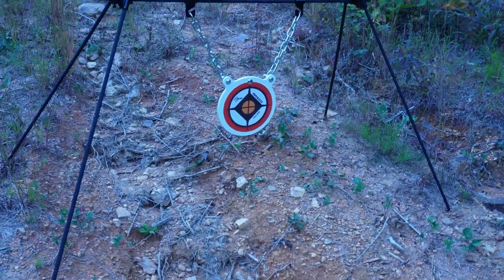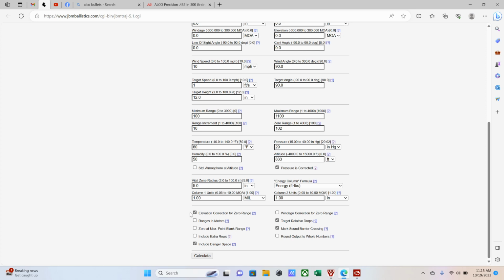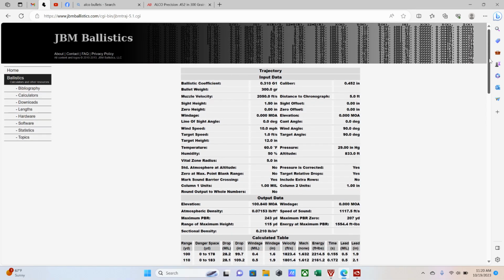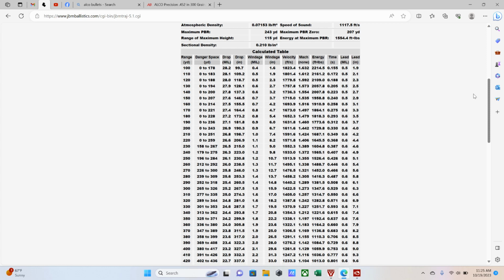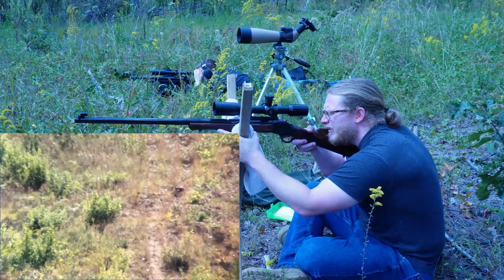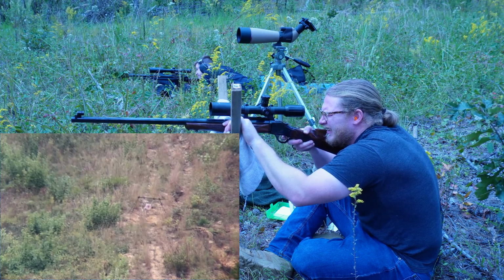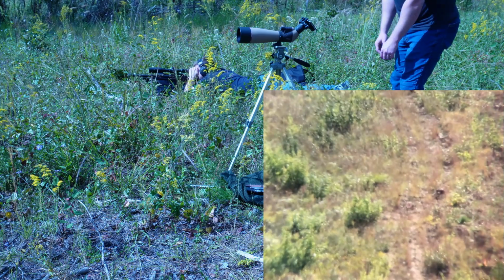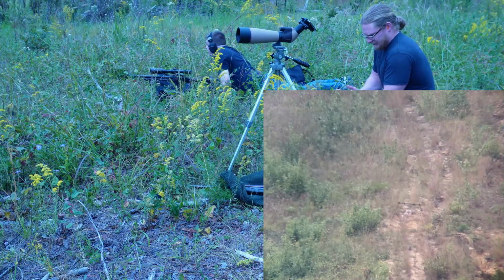ELR 454 Casull Project: 1034 Yards Full Version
Wanted this video to be rendered in 4k, through one way or anther it ended up being 2k. I'm not the most technologically versed as it were. But anyways, this is the full video with minimal cuts. Enjoy, thanks.